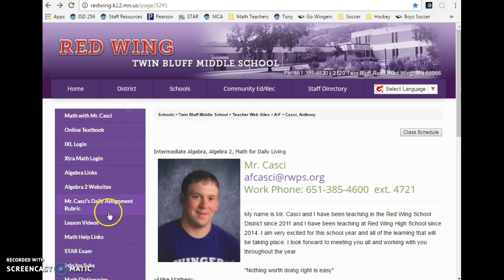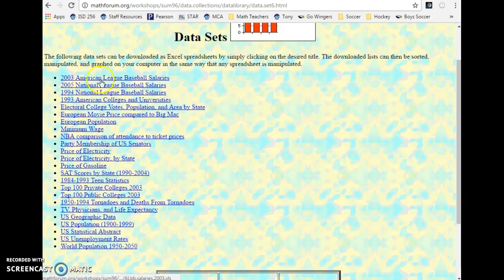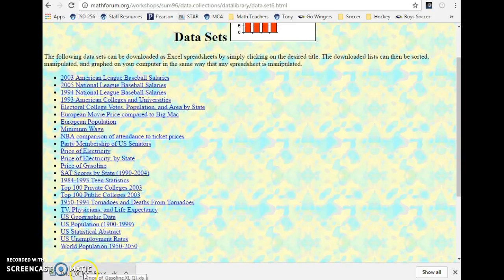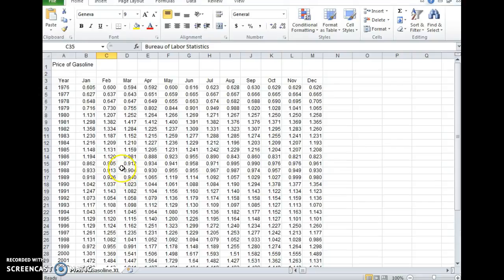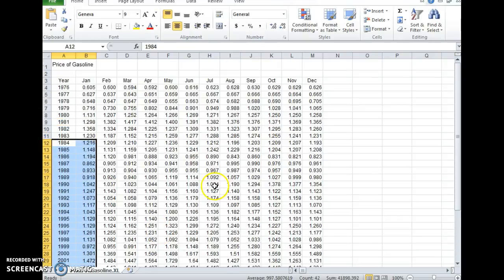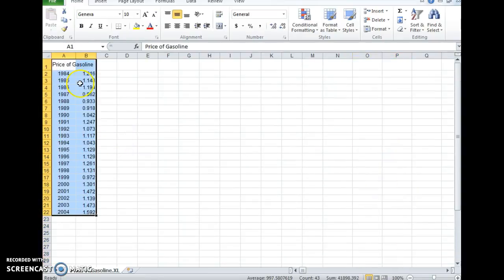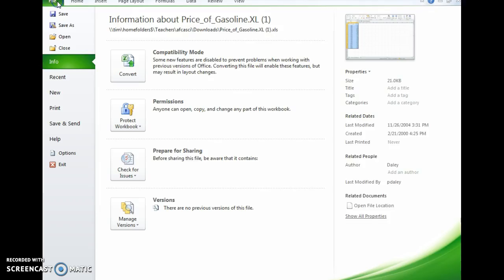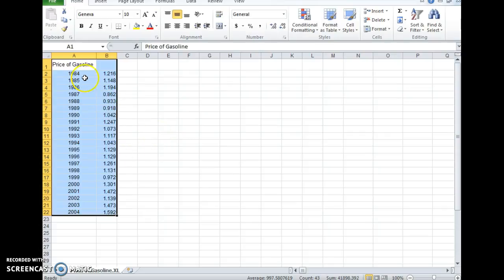RWHS Algebra 2 Stats Project Selecting Data Sets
This video is the introduction of the Statistics Project that we are starting at RWHS.